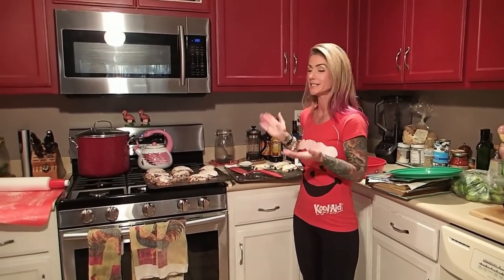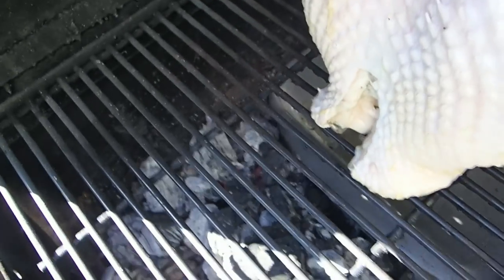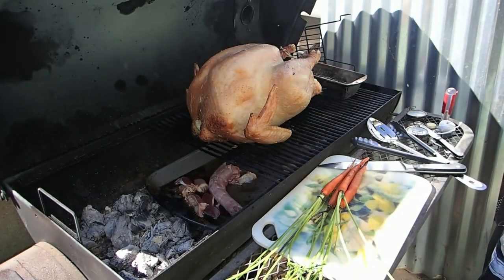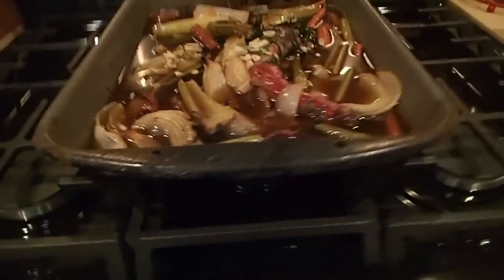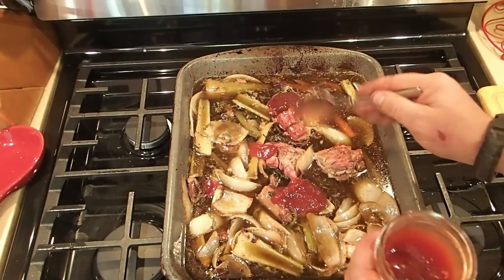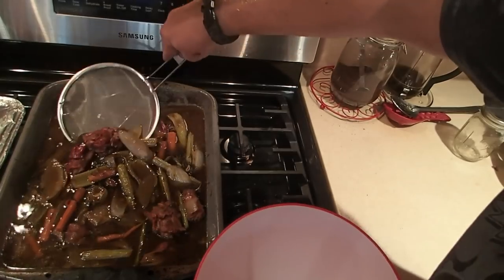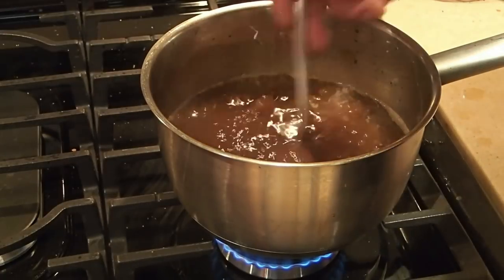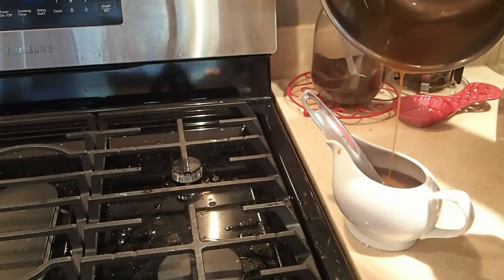how we make the most amazing turkey gravy at The Crouch Ranch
Here is how we make our turkey gravy.  This was filmed last month when we had some friends over for Friendsgiving.  The bird was raised right here at The Crouch Ranch and the gravy was absolutely amazing.  If you are thinking about making your gravy from scratch this holiday season, you might want to give this method a try.  Merry Christmas from The Crouch Ranch!